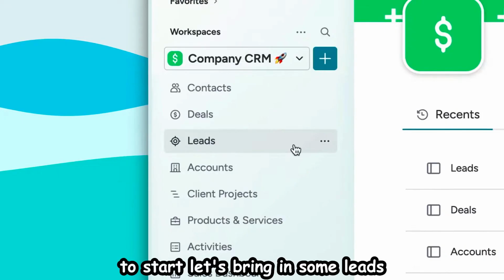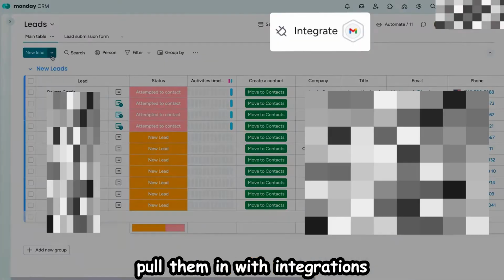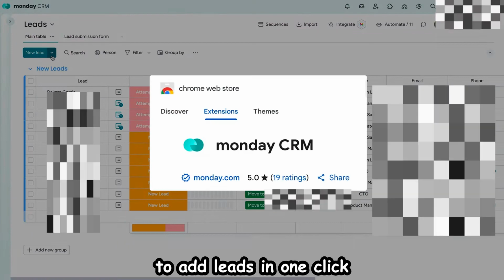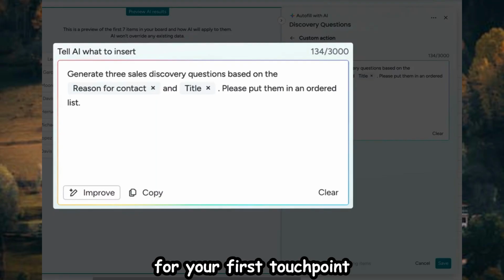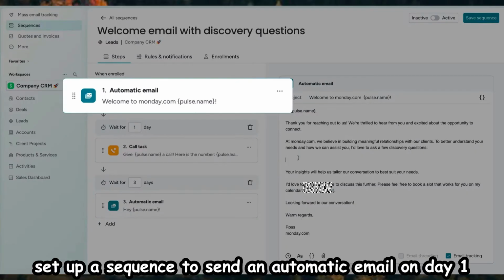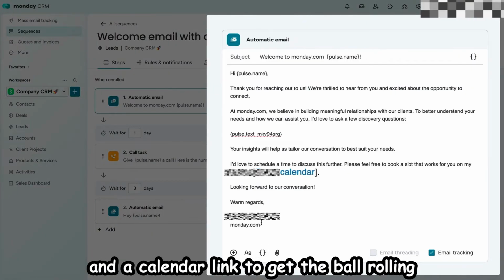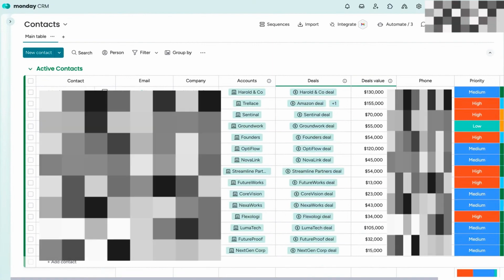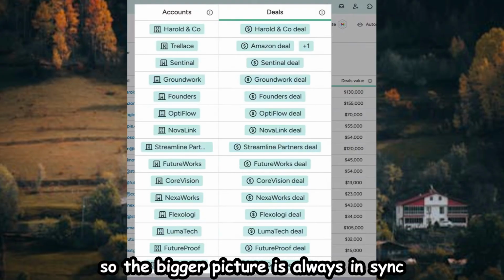How to use monday com for crm (2026) I DOUBLE Z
Create a CRM board → add contacts and deals → track lead status → automate follow-ups → monitor sales pipeline.
These quick steps show how to manage customers using monday.com CRM.

Learn how to use monday.com for CRM in 2026 with this step-by-step guide for beginners and growing businesses. This video shows how to set up a powerful CRM system on monday.com to manage leads, contacts, sales pipelines, and customer interactions in one place.

You’ll discover how to customize CRM boards, track deals and stages, assign sales reps, set reminders, automate emails, and analyze performance using dashboards. Perfect for startups, sales teams, agencies, and small businesses in the USA, UK, Canada, France, and across Europe looking to improve customer management and sales efficiency.